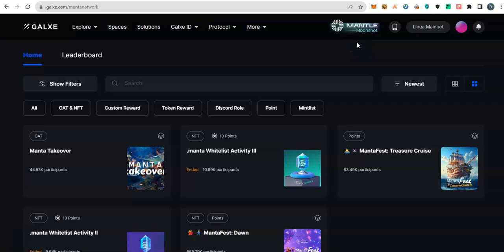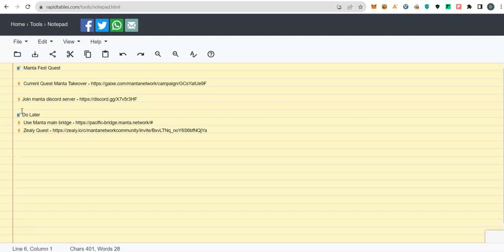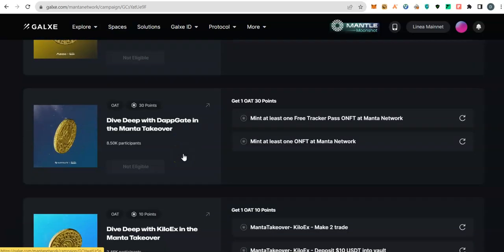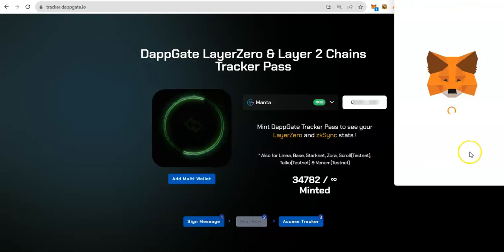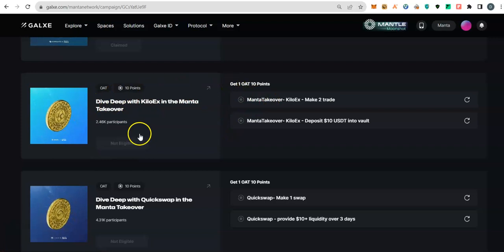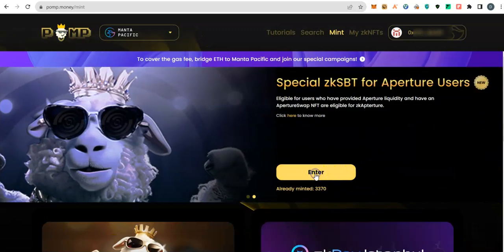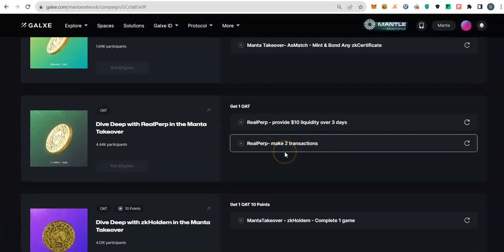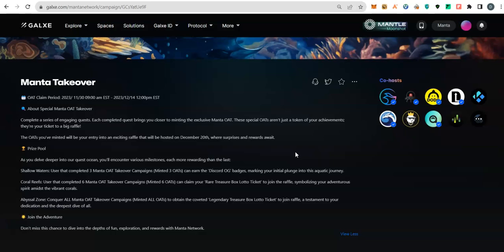Manta Airdrop Guide (Part 1)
📚 Get Personal Support

🚨 CHANNEL SUPPORT

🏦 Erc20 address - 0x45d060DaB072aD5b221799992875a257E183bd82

🏦 Trc20 address - TSzUacSPLJA5LWAvAf9BQu3g876jhCK6Qy

🤝Should you be moved to donate, let us know so as to recognise you. We appreciate every little cent.

🚀📈 If you're ready to ride the waves of the crypto revolution and seize incredible opportunities, then look no further – 100kCrypto is your gateway to extraordinary financial growth!